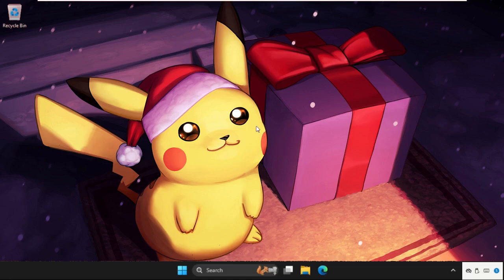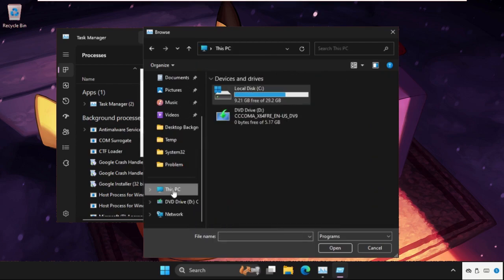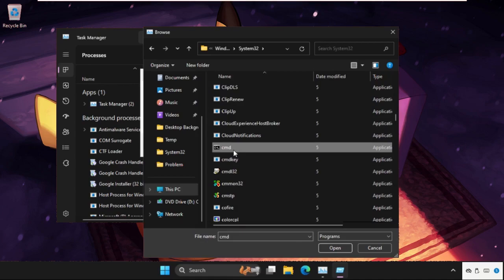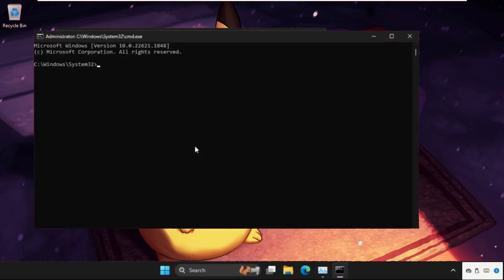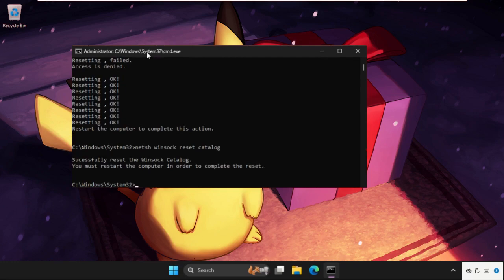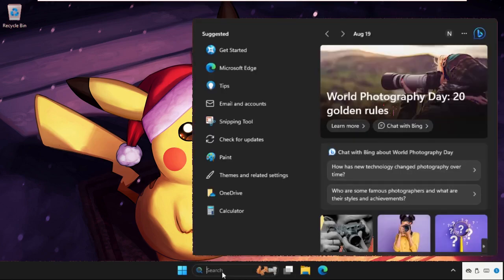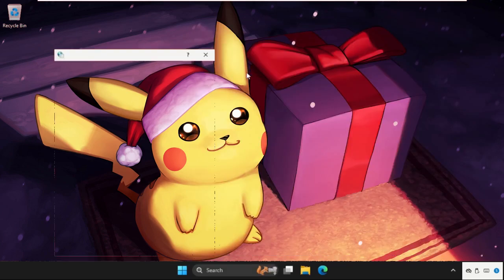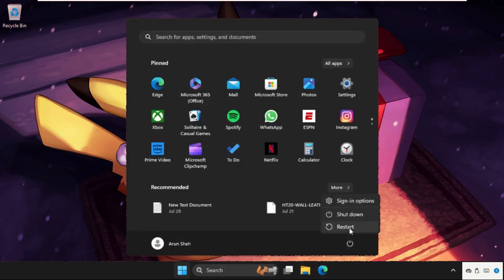This Site Cant be Reached Error in Google Chrome Windows 11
How to Fix This Site Cant be Reached Error in Google Chrome Windows 11
This video will show you How to Fix This Site Cant be Reached Error in Google Chrome Windows 11
There are many causes of the "This site can't be reached" error in Google Chrome on Windows 11, each of which originates from problems with network connectivity or website settings. A DNS (Domain Name System) resolution issue, when the browser is unable to convert the website's domain name into an IP address, is one of the frequent causes. You can fix this by emptying the DNS cache or updating the DNS settings. This error may also be brought on by network-related problems, such as erratic internet connections or misconfigured proxy configurations.
So, lets learn How to Fix This Site Cant be Reached Error in Google Chrome Windows 11